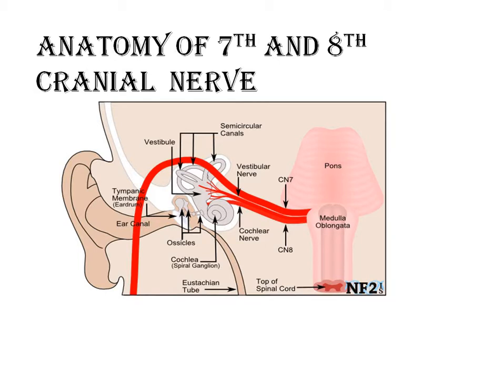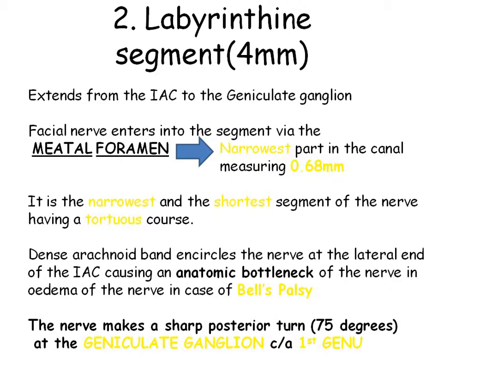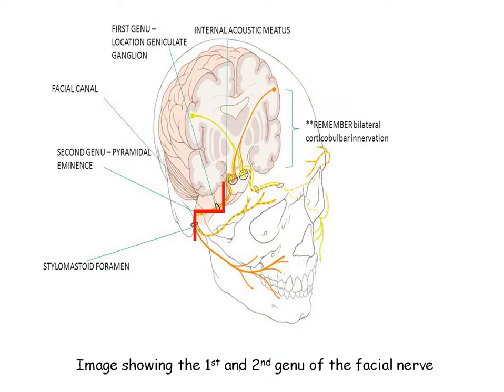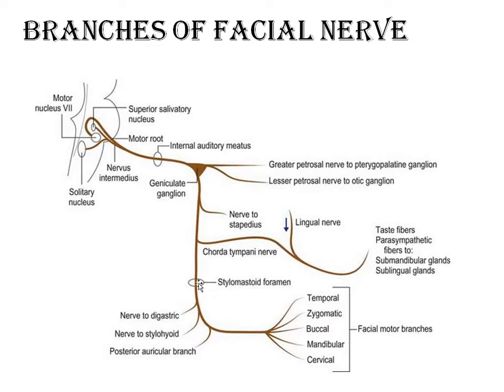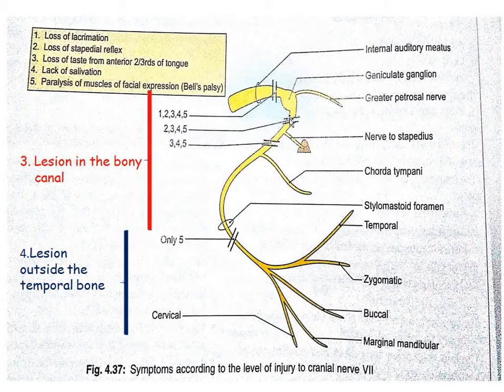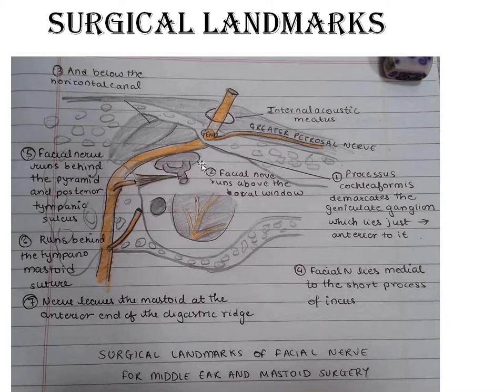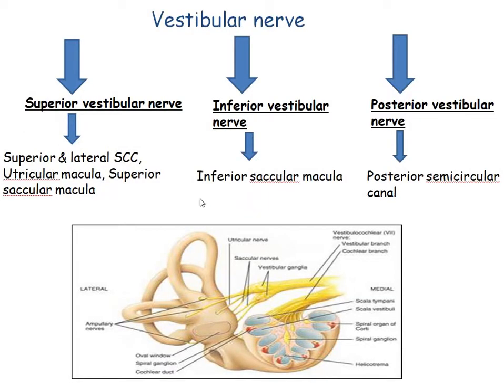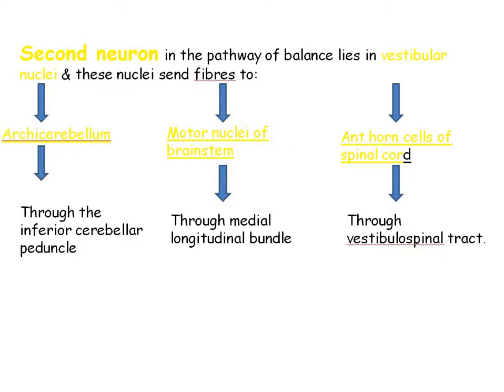ANATOMY OF 7 TH AND 8 TH NERVE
DR KUMAR GAURAVMBBS, MS (ENT)HEAD AND NECK SURGERY,FELLOW IN RHINOLOGY AND SKULL BASE SURGERY

The facial nerve is the seventh cranial nerve, or simply CN VII. It emerges from the pons of the brainstem, controls the muscles of facial expression, and functions in the conveyance of taste sensations from the anterior two-thirds of the tongue.
The vestibulocochlear nerve (auditory vestibular nerve), known as the eighth cranial nerve, transmits sound and equilibrium (balance) information from the inner ear to the brain.